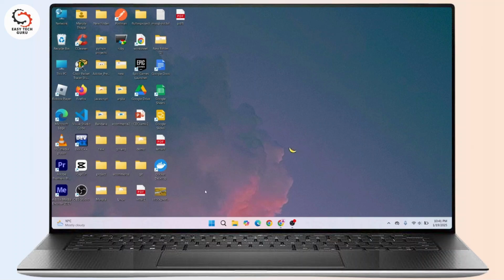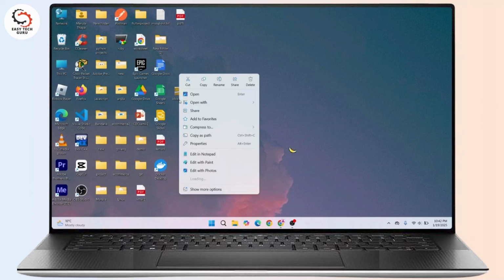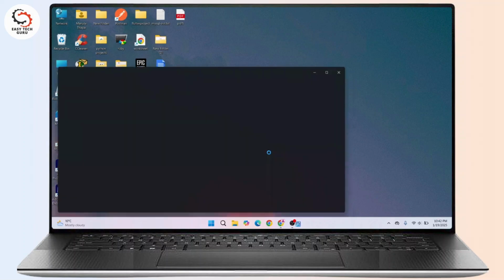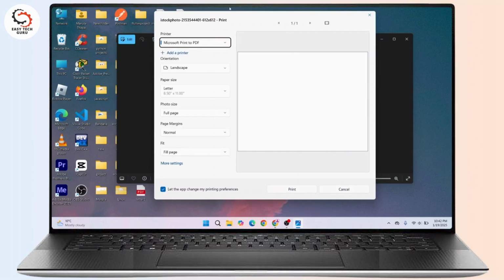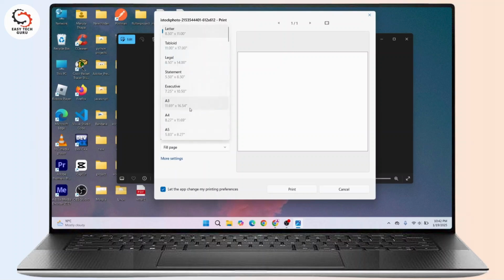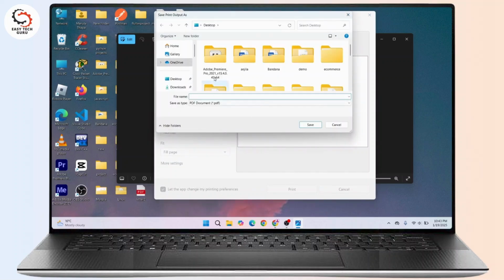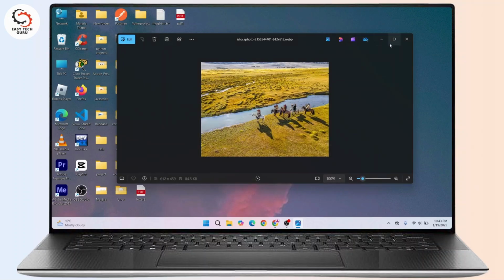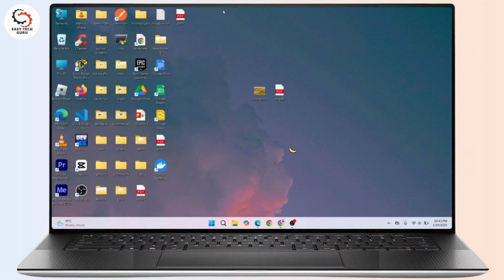How to Convert Image to PDF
Learn how to convert an image to a PDF file easily using the built-in tools on your device. Follow this step-by-step guide to save your images in PDF format without needing additional software. Perfect for creating professional documents or sharing your pictures efficiently. This method is quick and simple for beginners!

Chapters (Timestamps):
00:00:00 - Introduction
Welcome to this guide on converting images to PDFs.

00:00:10 - Locate Your Image
Find the image you want to convert on your device.

00:00:20 - Open the Image
Right-click on the image and select "Open with Photos."

00:00:35 - Access the Print Option
Click on the "Print" option in Photos.

00:00:50 - Set Orientation and Size
Choose the image's orientation, paper size, and margins.

00:01:05 - Choose Microsoft Print to PDF
Ensure "Microsoft Print to PDF" is selected as the printer.

00:01:20 - Save as PDF
Click "Print," name the file, select the folder, and save as PDF.

00:01:50 - View the PDF File
Locate and open your newly created PDF file.

00:02:00 - Conclusion

This video is designed to help anyone who needs to convert images into PDFs quickly and efficiently.